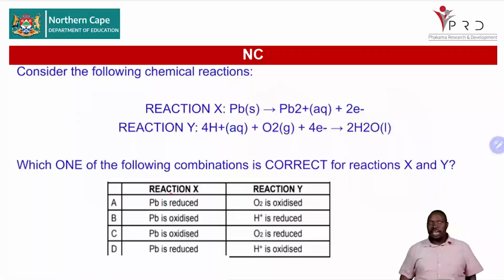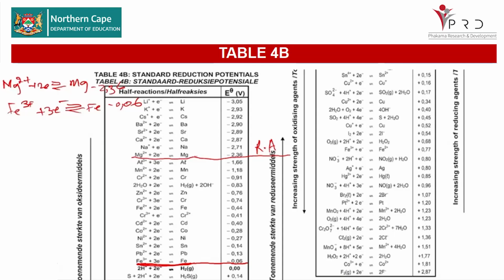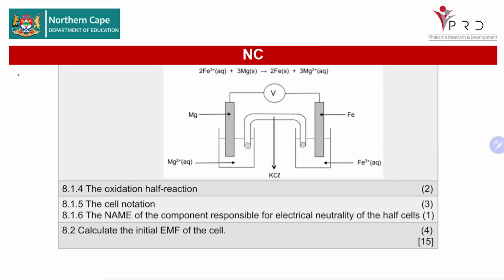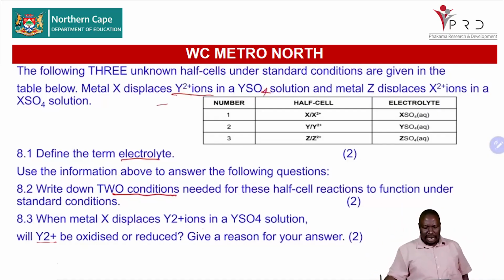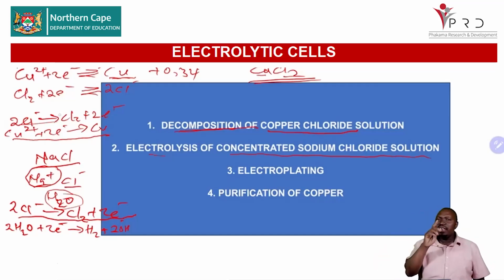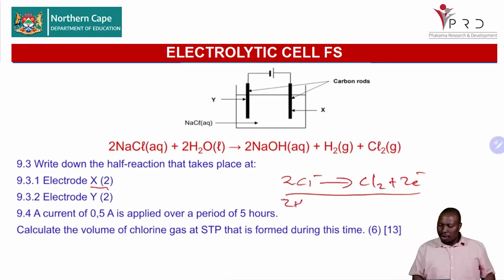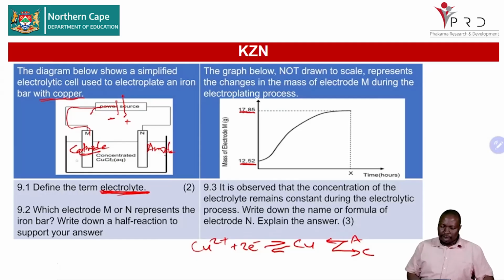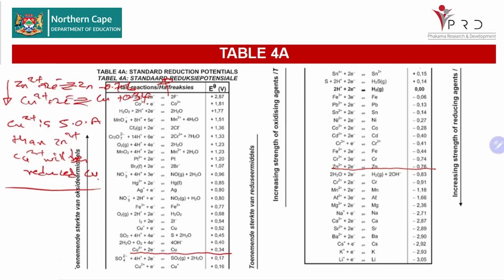PHYSICAL SCIENCES GRADE 12 REVISION ELECTROCHEMISTRY PAPER 2 PART 2